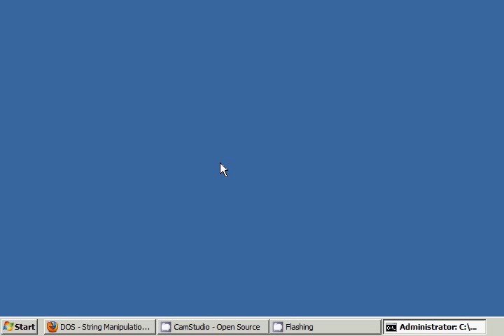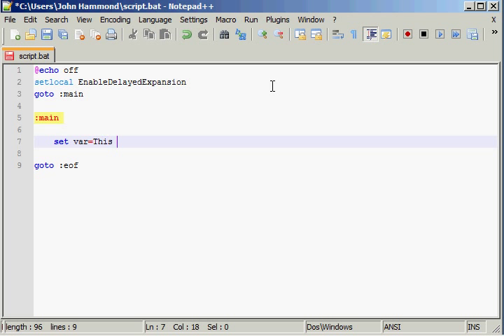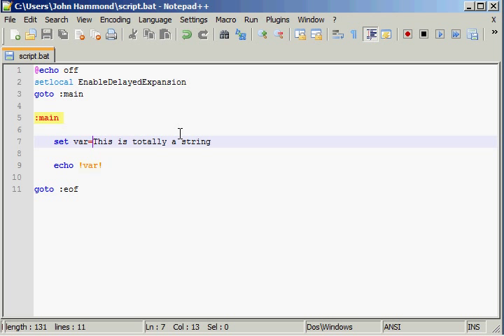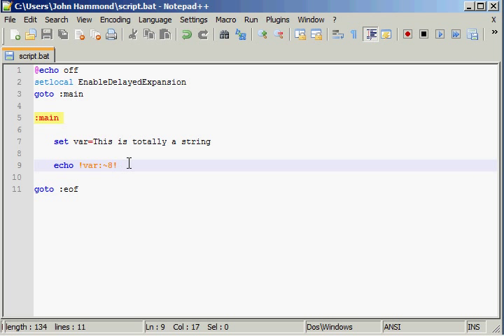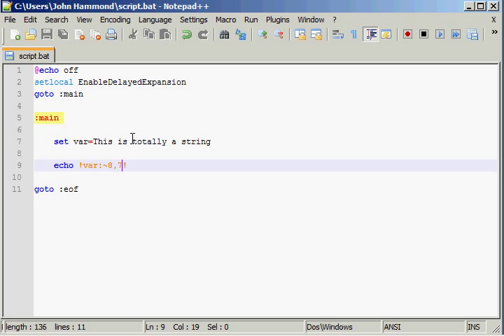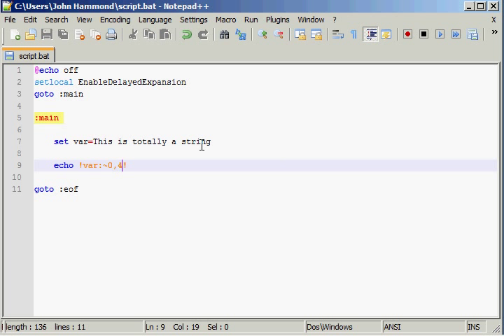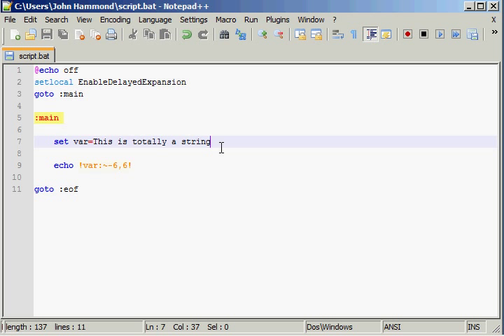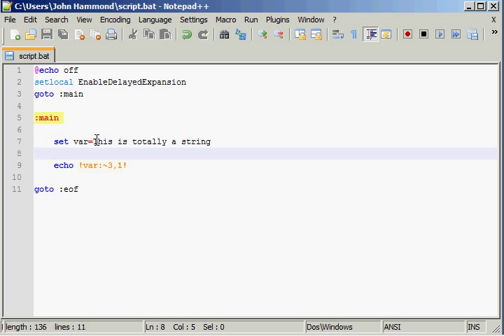Batch 55 Substrings